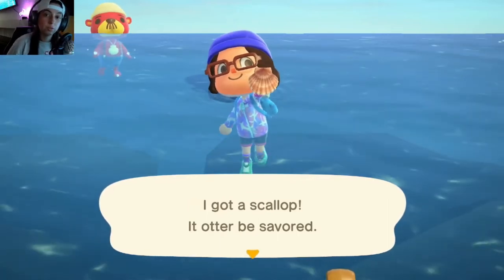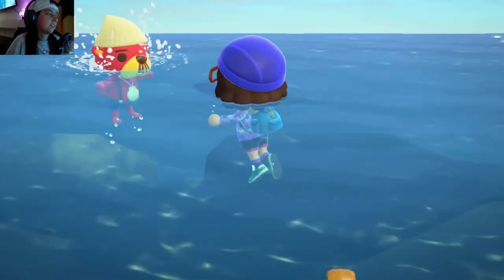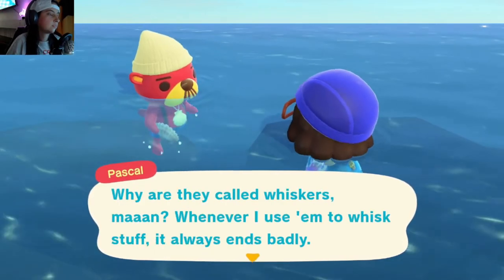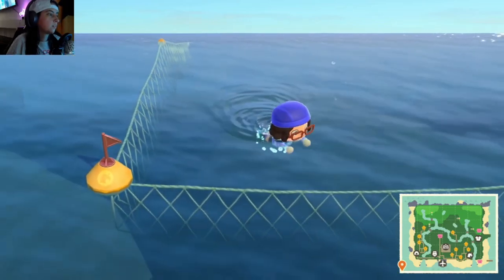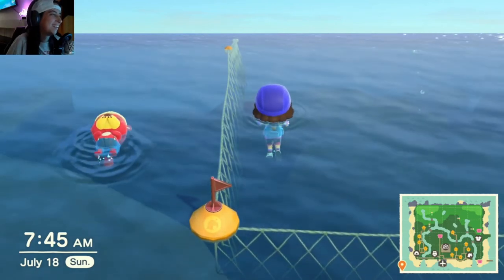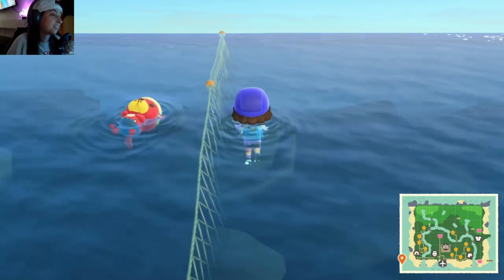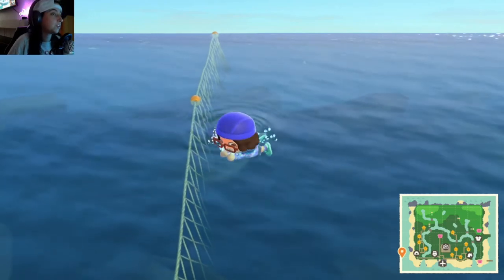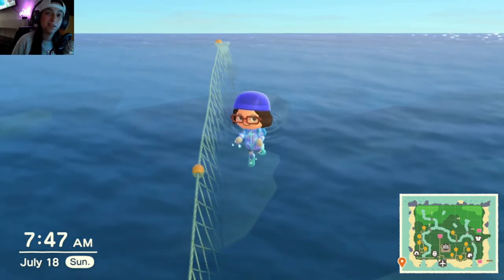What does Pascal Do After You Trade a Scallop with Him?